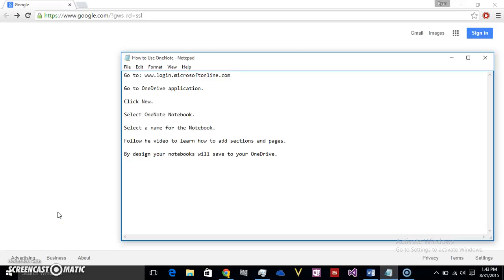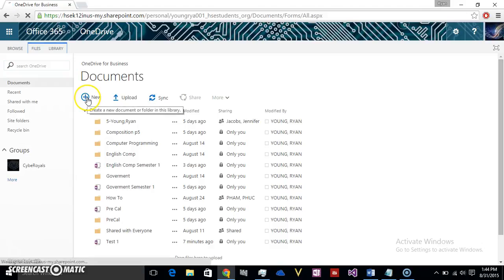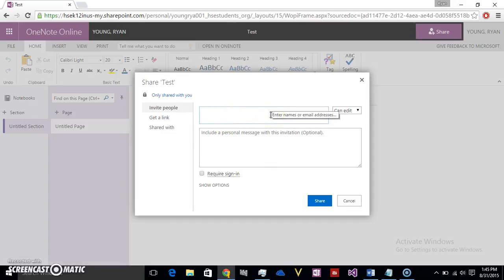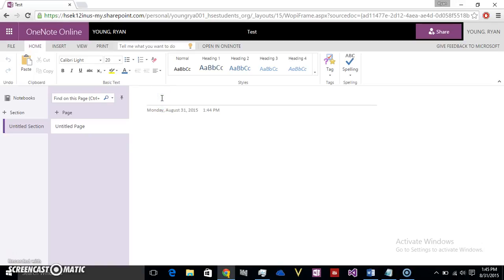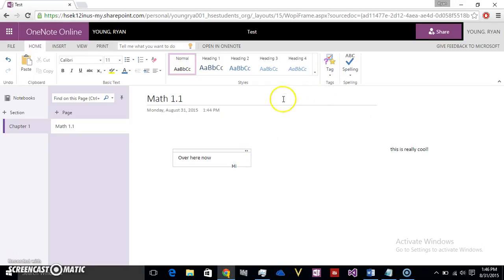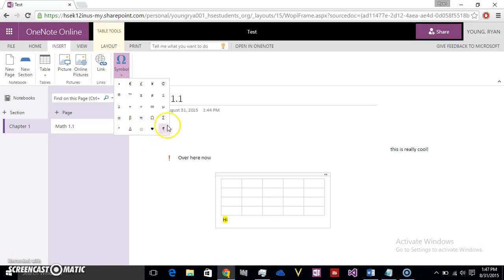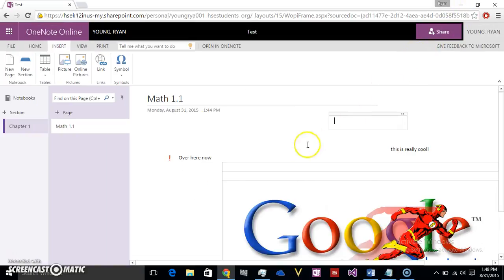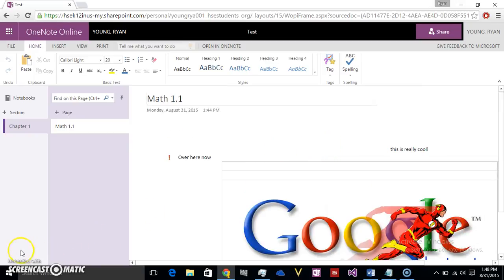How to Use OneNote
This is the intro into OneNote.  This video will show you how to create a OneNote notebook, sections, and pages.